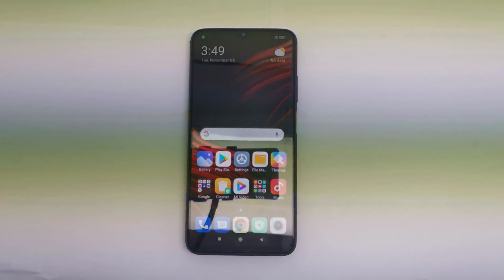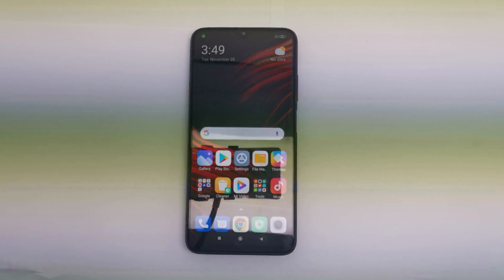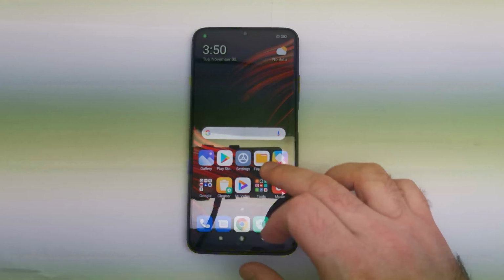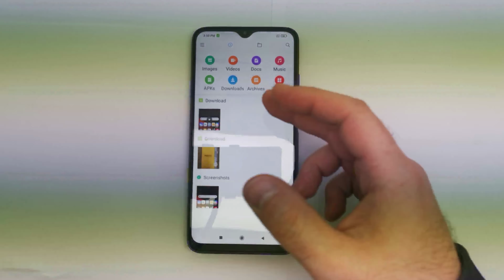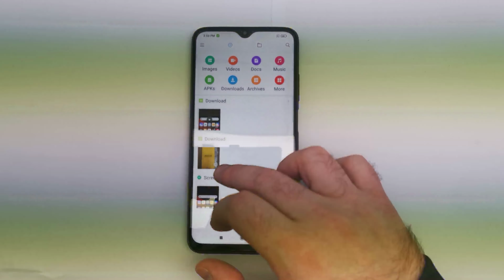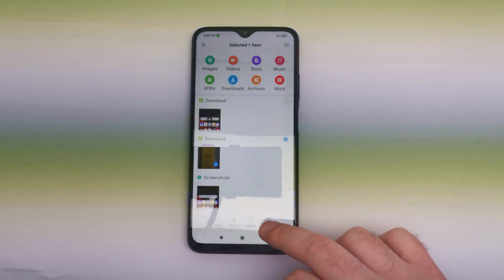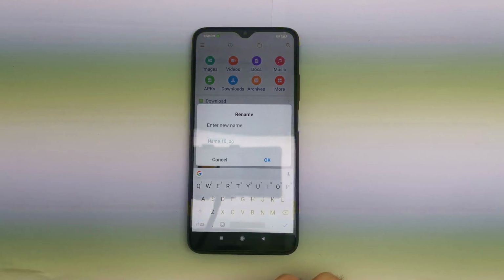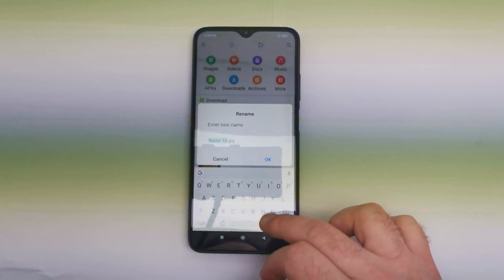POCO M3: How to change photo's name | Step-by-Step Guide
Welcome to GSMDiY! In this step-by-step guide, we'll walk you through how to change photo's name in POCO M3